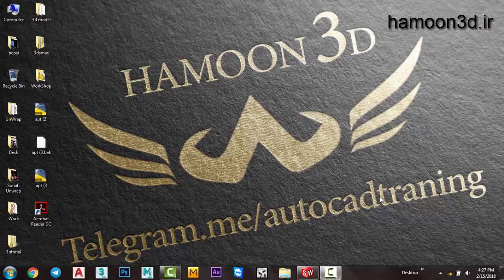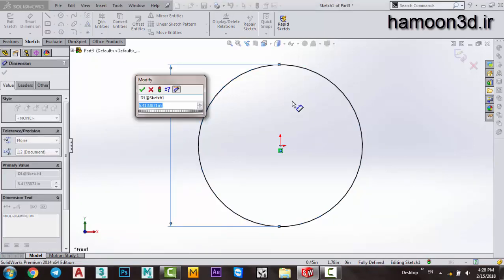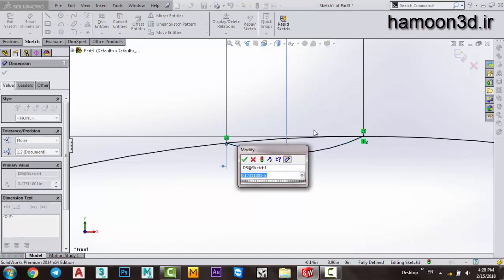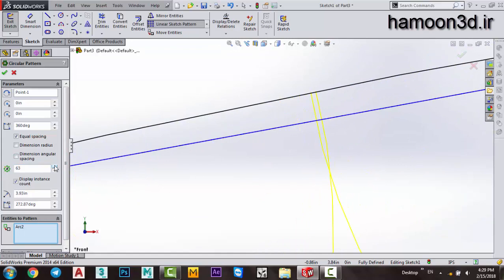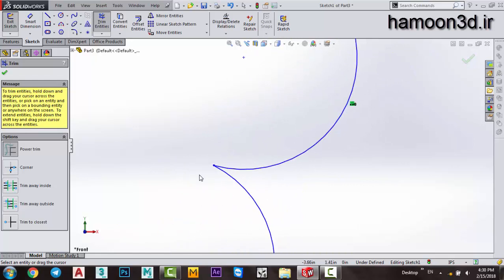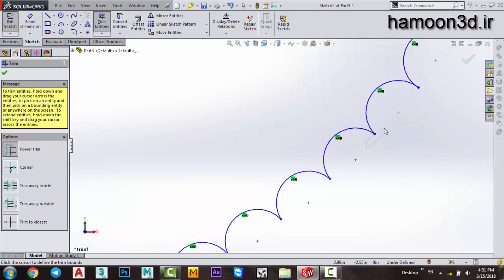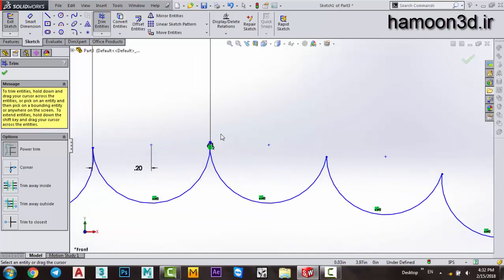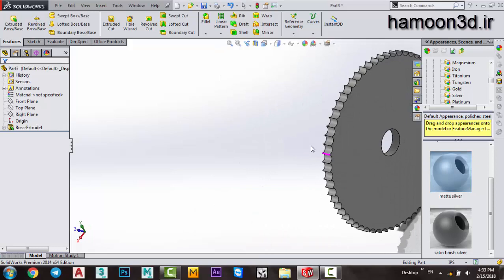How To Create Sprocket In SolidWorks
Hi Every One in This Tutorial We are Training How To Create a Real Sprocket in Solidworks.